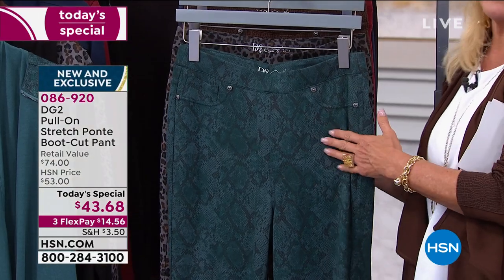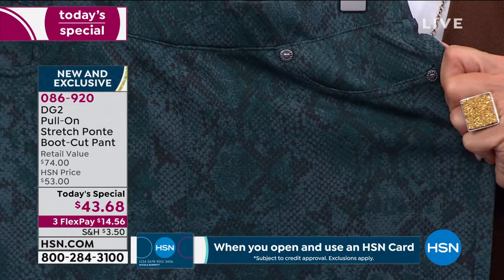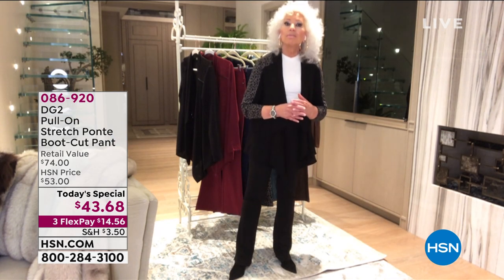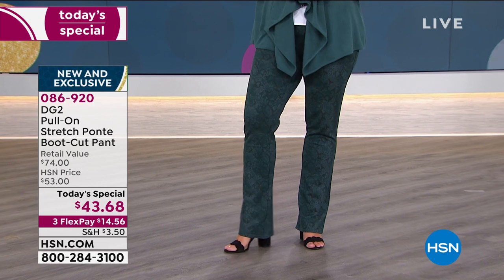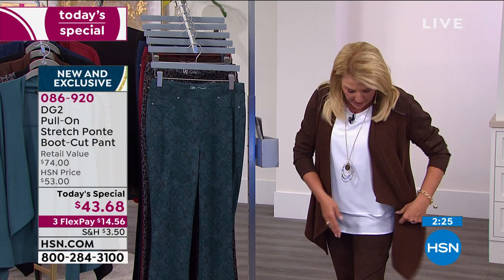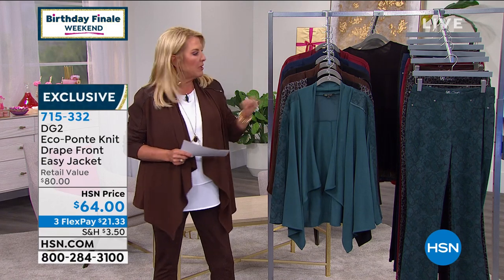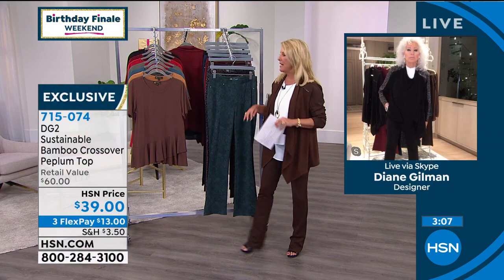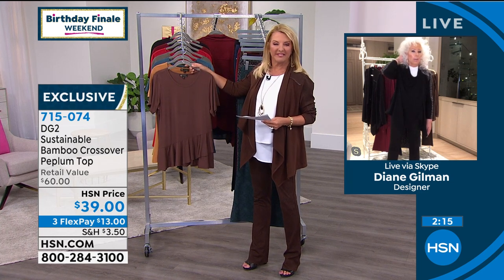HSN | Diane Gilman Fashions Celebration 08.02.2020 - 01 AM